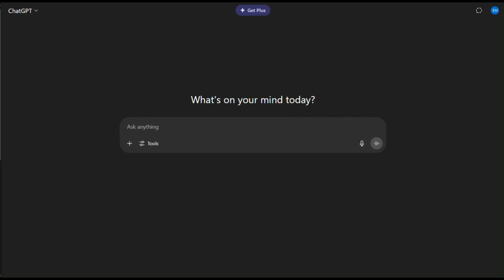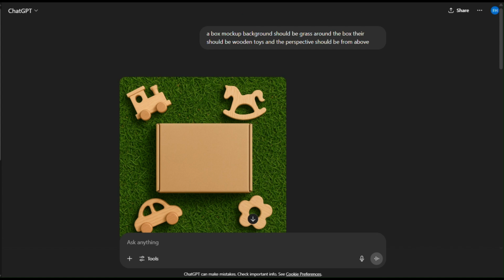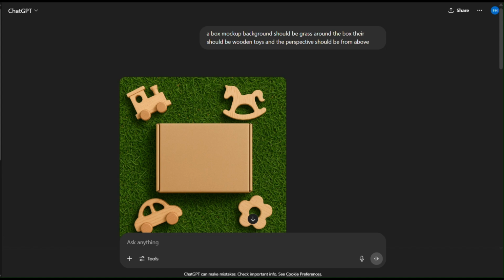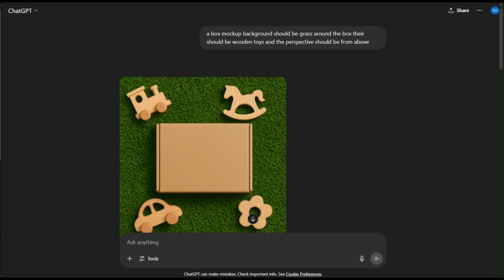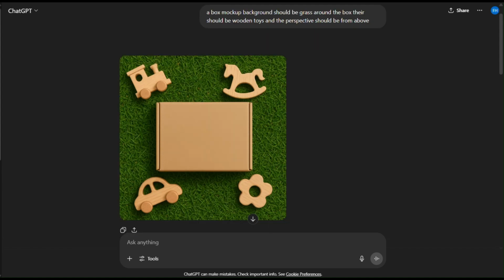Level up your mockup game using ChatGPT 🎨✨ | Easy Step-by-Step Tutorial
🎨 Level Up Your Mockup Game with ChatGPT! 💡

In this video, I’ll show you how to use ChatGPT to create stunning mockups

✨ What you'll learn:

How to generate creative mockup ideas using ChatGPT

Tips for getting realistic and unique designs
 Save time & stand out with AI-powered creativity